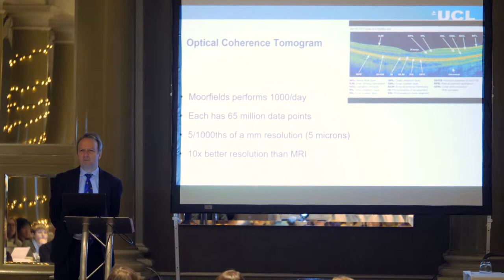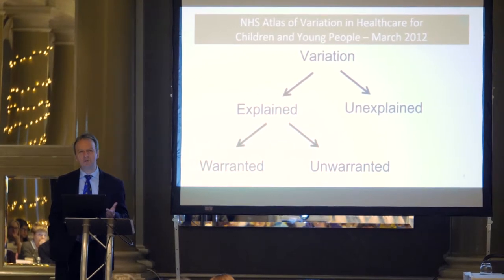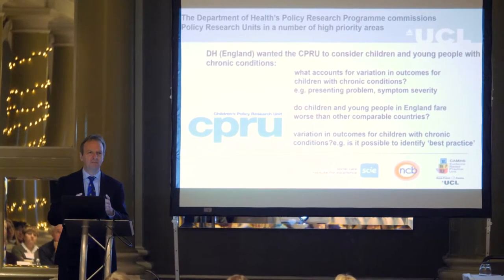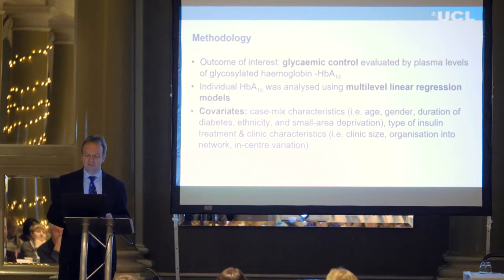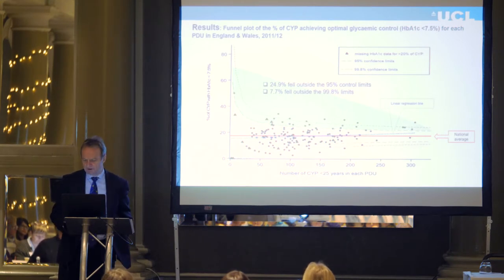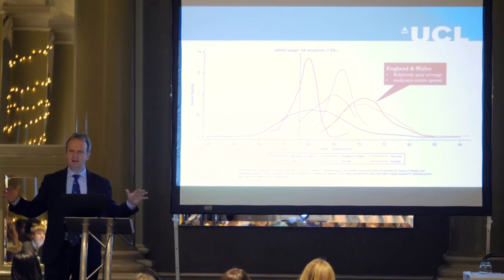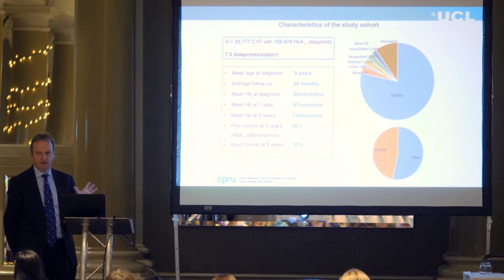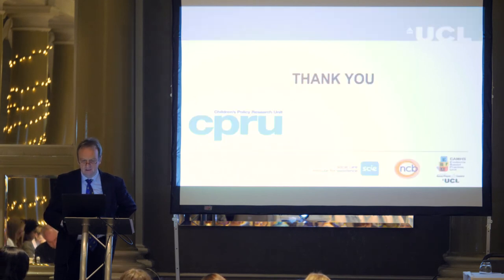NPDA National Conference 2019 - Professor Sir Terence Stephenson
National Paediatric Diabetes Audit National Conference 2019

Variation in diabetes control in children and young people – data from the NPDA

Professor Sir Terence Stephenson - Nuffield Professor of Child Health, Institute of Child Health, UCL